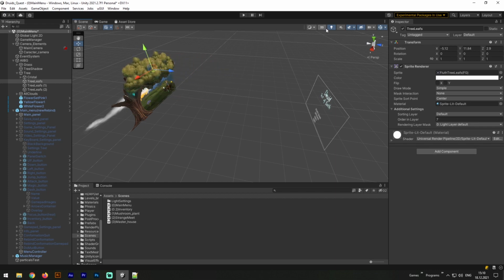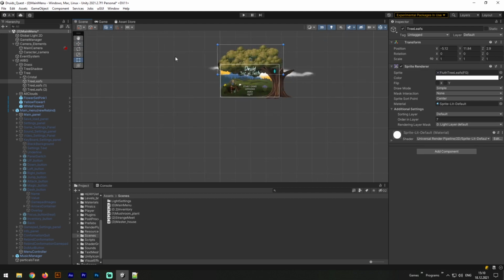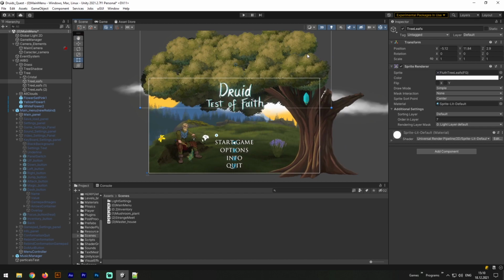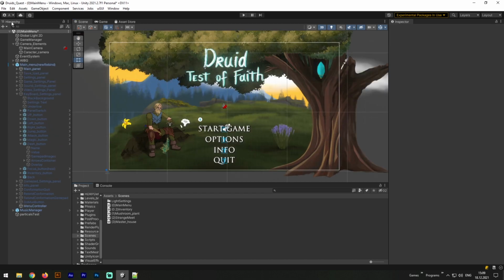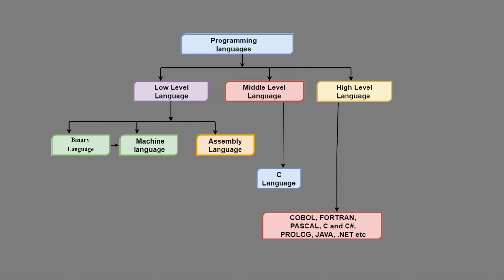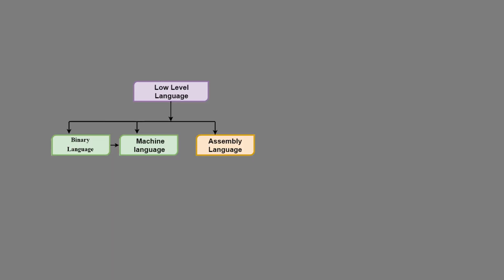Why Unity is better than Unreal Engine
In this video I will tell you what is the main difference between Unity and Unreal Engine!

You can left your full of rage comments below. And hit all buttons!